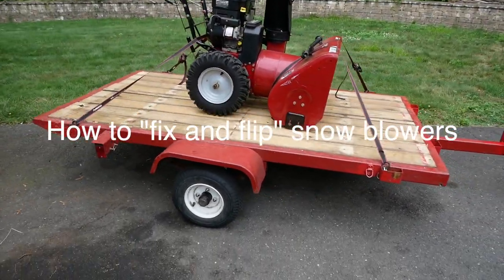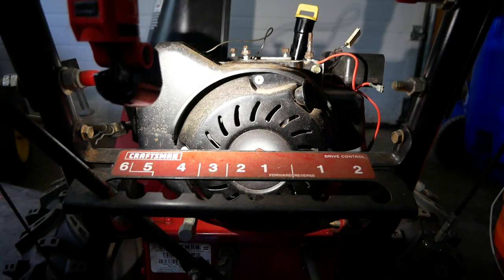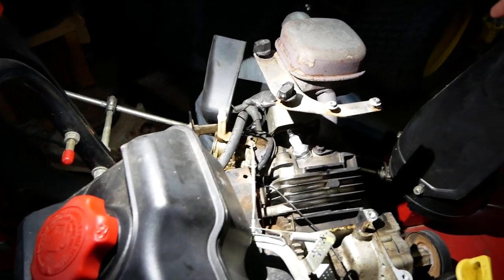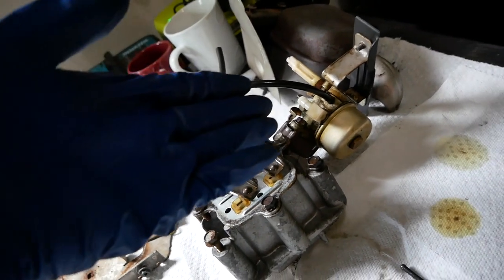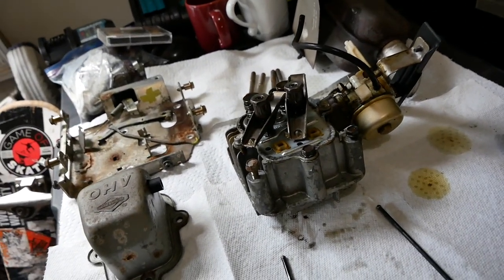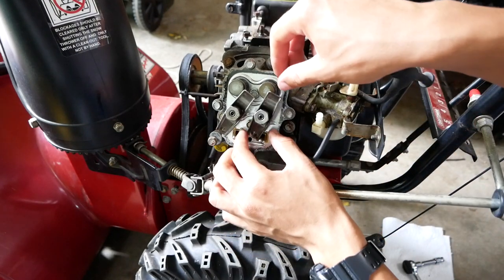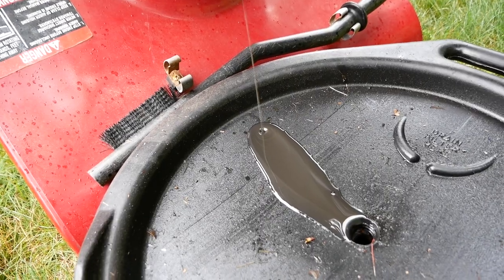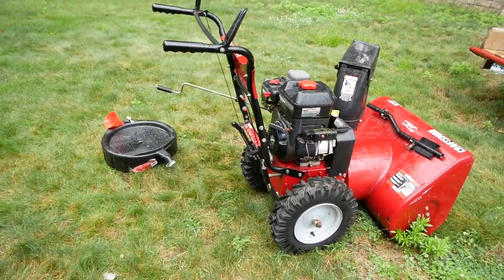How to "fix and flip" a snow blower (BIG PROFITS)!